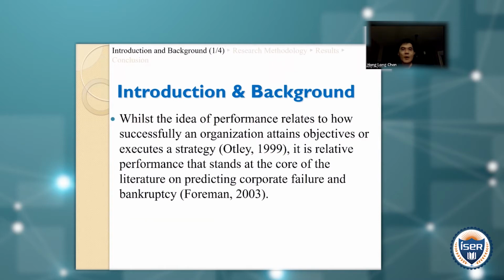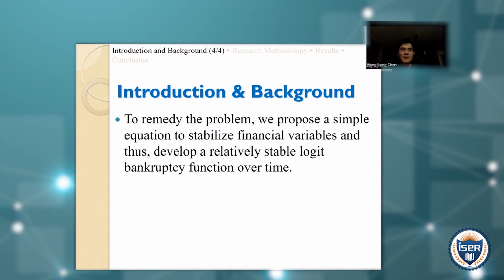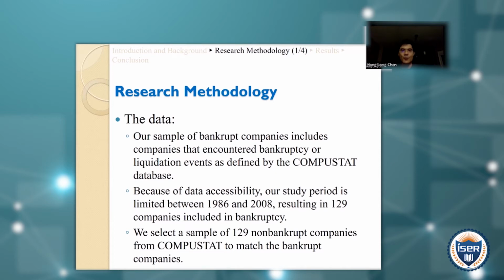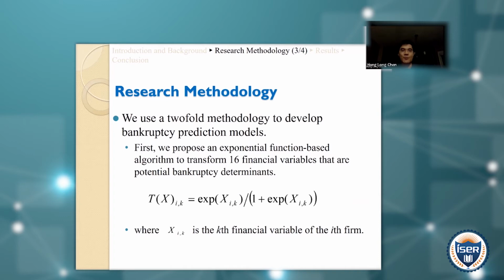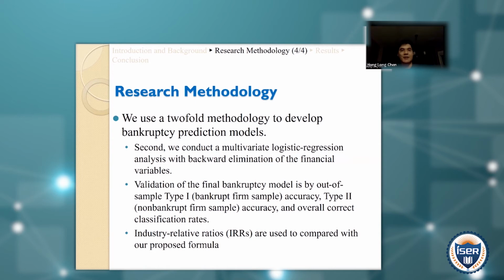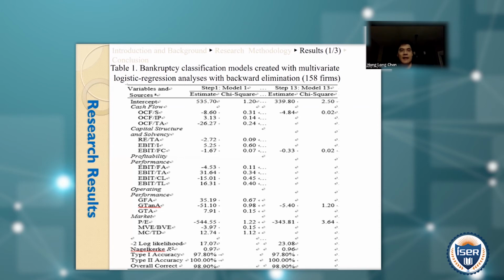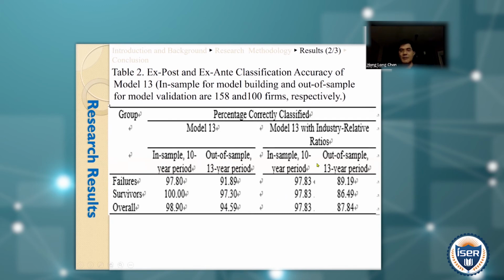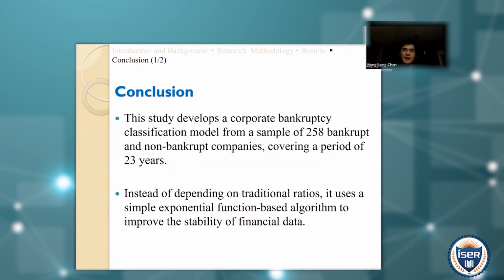ISER INTERNATIONAL CONFERENCE | PRESENTED BY : HONG LONG CHEN | 25 JULY 2021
ISER INTERNATIONAL CONFERENCE | 25 JULY 2021

Presented by: HONG LONG CHEN
Topic:
A MULTIVARIATE LOGIT MODEL FOR CORPORATE BANKRUPTCY FORECASTING

About us:
ISER believes that this is best achieved through international cooperation and promotes the development of closer links among relevant institutions and individuals around the world. ISER supports that such international cooperation can help countries learn from each other and promotes the dissemination of scientific and engineering activities.